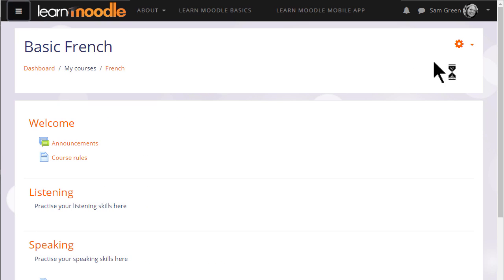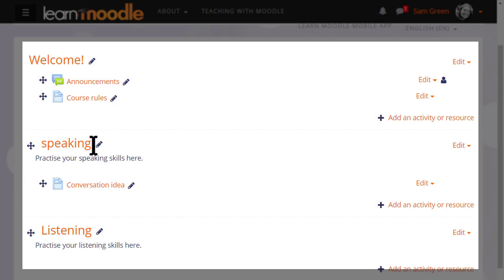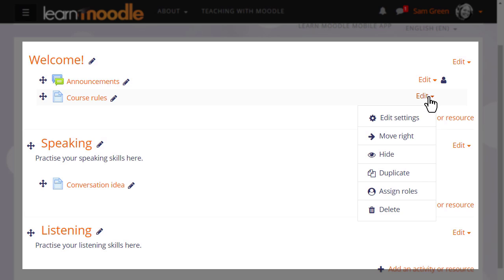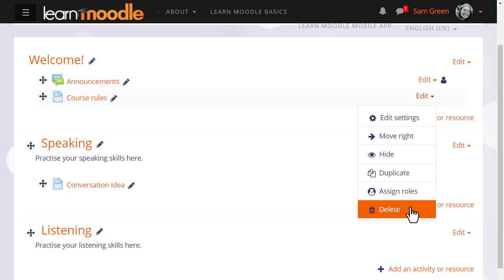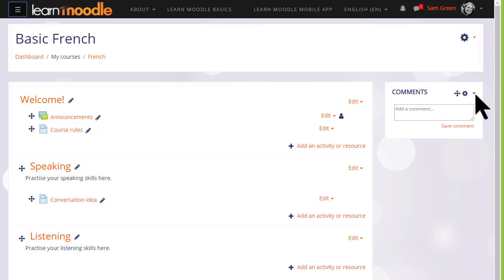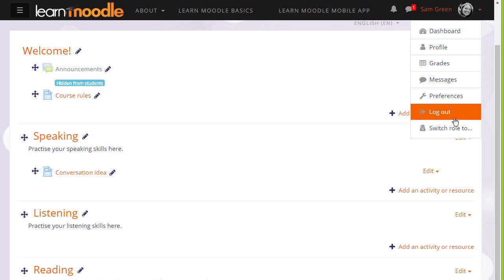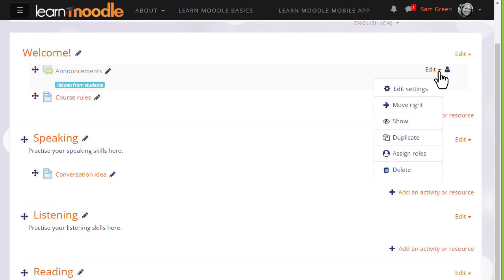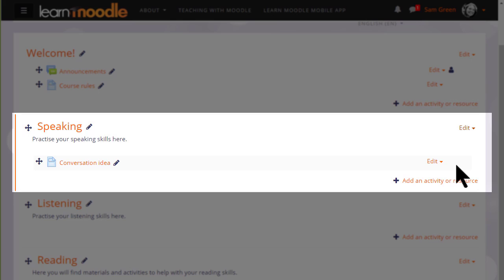Moodle 3.7 - Editing Icons Part 7 Tutorial